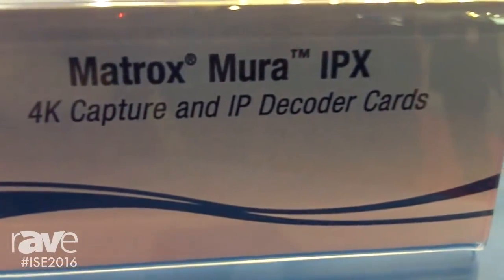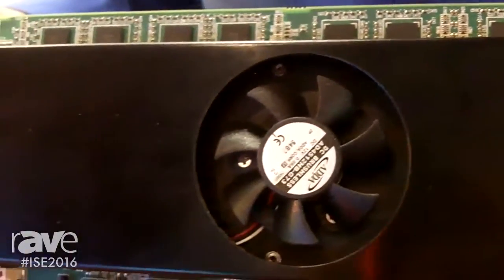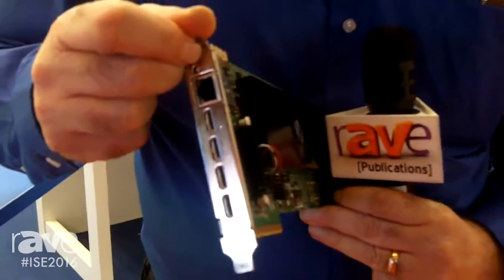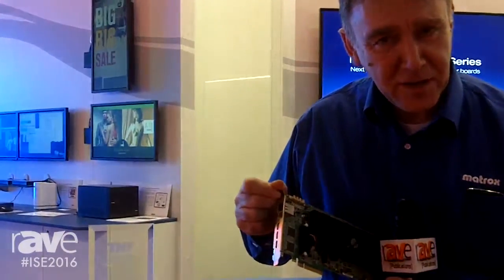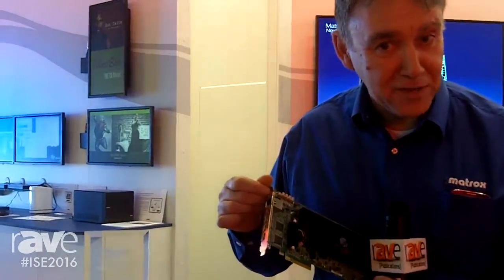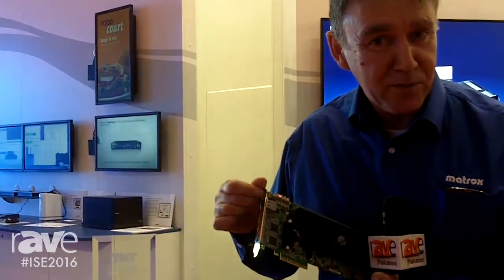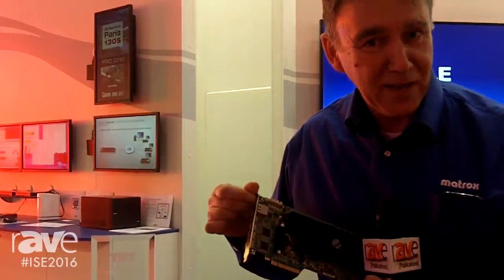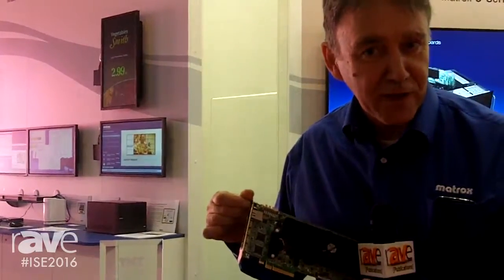ISE 2016: Matrox Exhibits Mura IPX 4K Capture and IP Decoder Cards